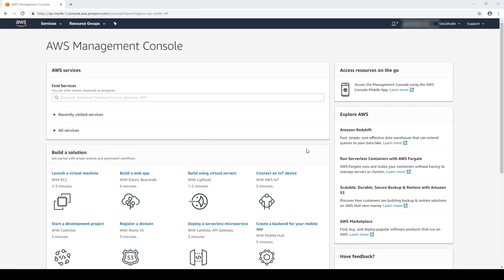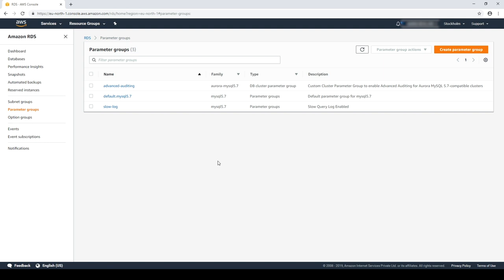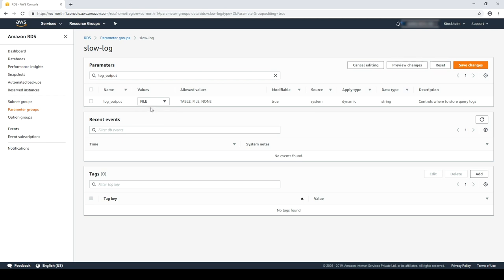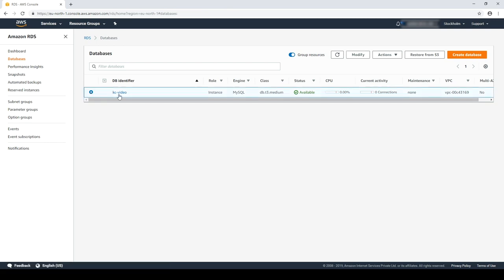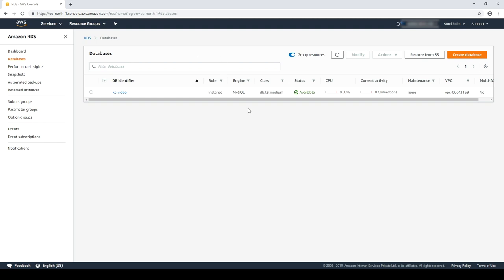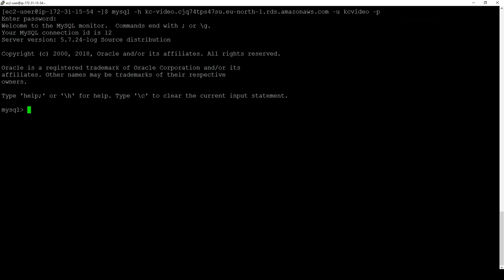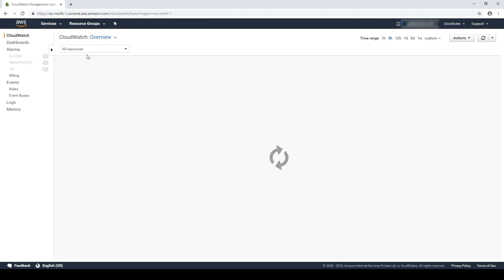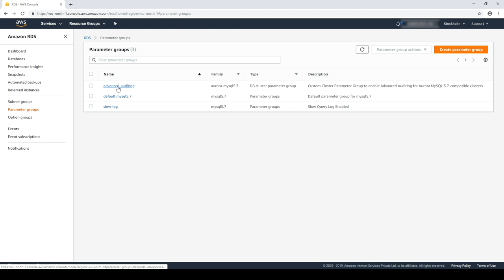How do I publish RDS MySQL and Aurora MySQL logs to Amazon CloudWatch?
Anshul, an AWS Cloud Support Engineer, shows you how to publish RDS MySQL and Aurora MySQL logs to Amazon CloudWatch.